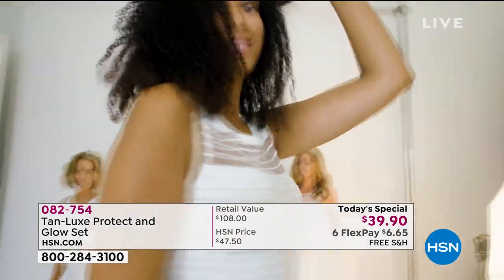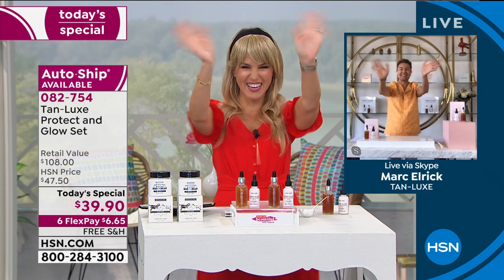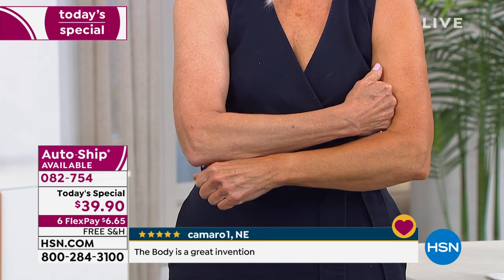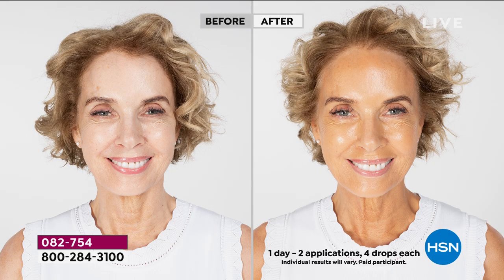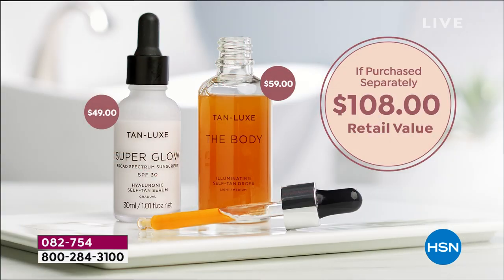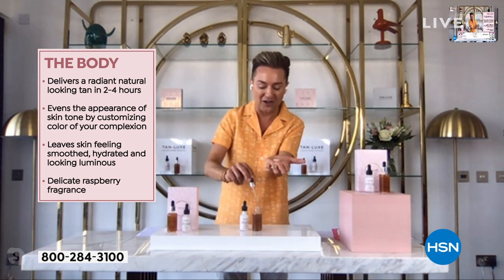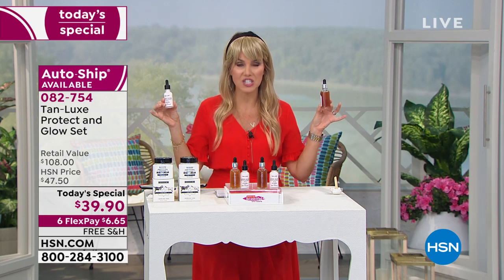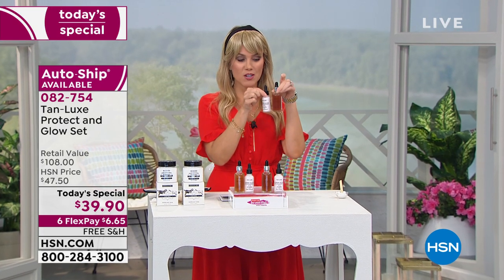TanLuxe Light/Medium Protect Glow Set AutoShip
This set includes selftanning drops and an SPF selftanning serum. Customize your glow  with ultrahydrating ingredients and the power of a broad spectrum SPF.

    1.69 fl. oz. The Body SelfTan Drops
    1.01 fl. oz. SUPER GLOW SPF 30 Hyaluronic Self Tan Serum

The Body SelfTan Drops

    Transforms your moisturizer into a smoothing, tailormade selftan to enhance your individual complexion it's as simple as DROP, MIX, GLOW 2 drops = radiance, 4 drops = sunkissed, 8 drops = golden, 12 drops = bronzed
    Delivers a radiant, naturallooking tan in just 24 hours enables you to even the appearance of skin tone by customizing the color of your complexion
    Leaves skin feeling smoothed, hydrated and looking luminous scented with a delicate raspberry fragrance
    Triple Tan Technology is a composition of two sources of DHA and Erythrulose that reacts with the skin's surface without staining, to create a radiant tanned look

SUPER GLOW SPF 30 Hyaluronic Self Tan Serum

    Skin is nourished with moisture, appearing plumper and reducing the appearance of fine lines and wrinkles
    Imparts a luminous gradual tan that builds with application
    Antioxidants help fight against freeradical aggressors
    Skin appears brighter and more luminous

    The Body Mix 26 drops per body part with your favorite body moisturizer, oil or cream. Additional drops will add depth of color. Apply to skin in large circular motions from head to toe, lightly covering hands and feet. Thoroughly wash hands after use. CAUTION we advise a patch test 24 hours before use. Do not apply on broken or irritated skin. Avoid contact with eyes. If reaction occurs, discontinue use/seek medical advice. Works with your existing regimen.
    Super Glow Apply 412 drops directly onto the skin, massaging in circular motions. More applications will achieve a deeper glow. Tan will develop within 24 hours. Wash hands thoroughly after use. Do not apply on broken or irritated skin. Avoid contact with eyes. If reaction occurs, discontinue use/seek medical advice.